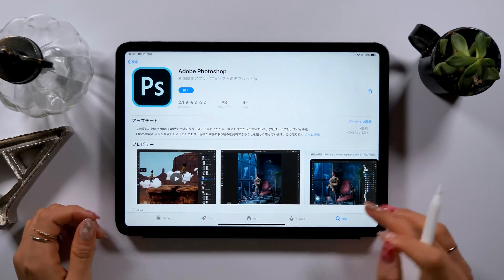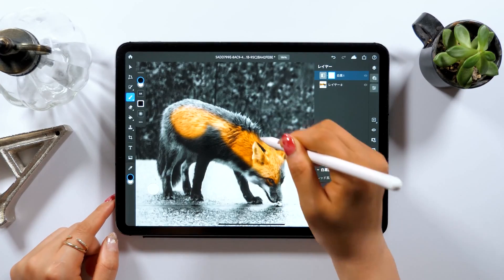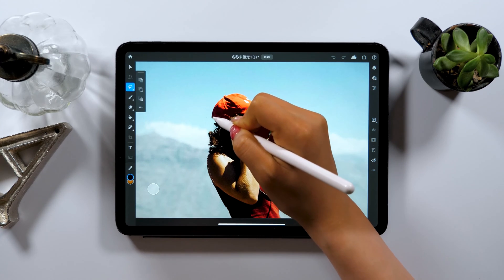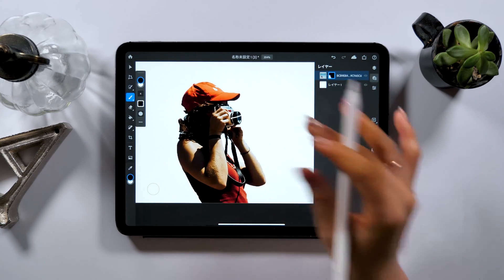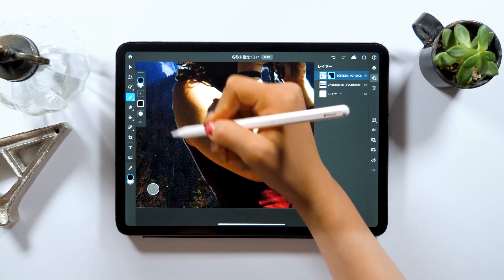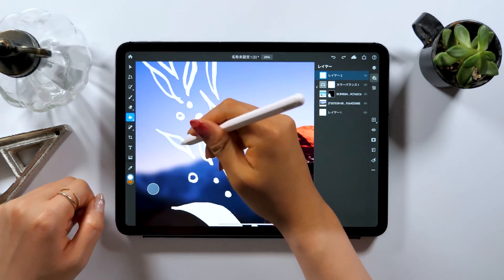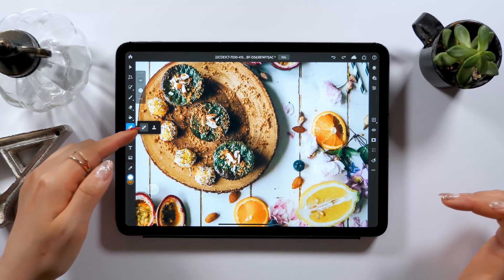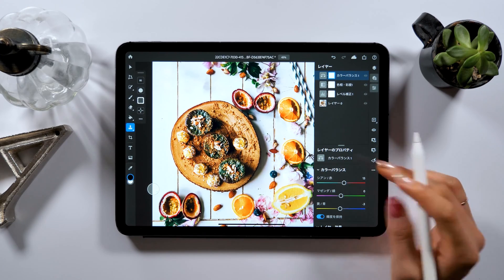Full Tutorial of Photoshop for iPad 2020★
▼My tools:
・iPad Pro 2018 / 11inch 1TB celler model
・Apple Pencil

+software:
Adobe Premiere Pro/
Adobe Audition /
Adobe After Effects /
Adobe Photoshop /
Adobe XD /

+Recording equipment
▼Camera-Panasonic GH5